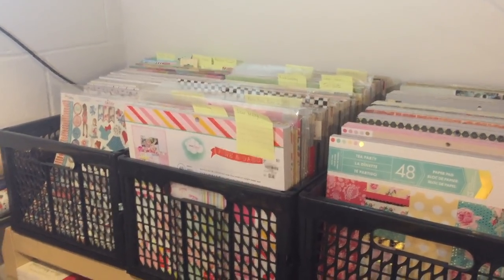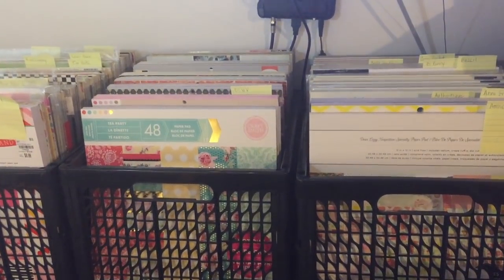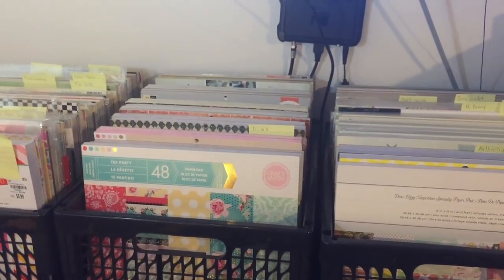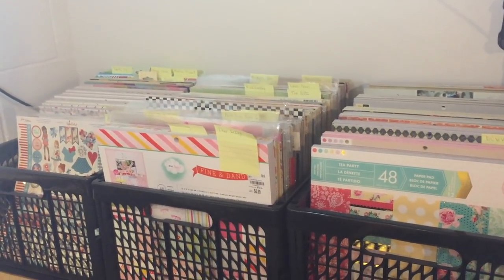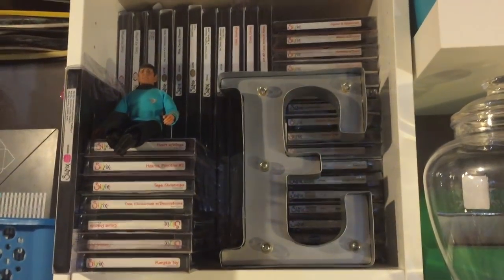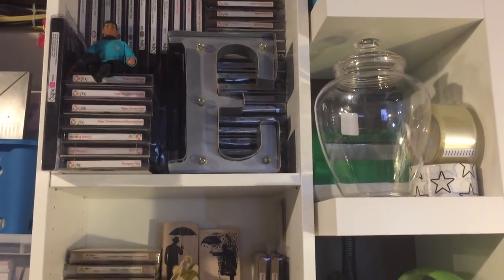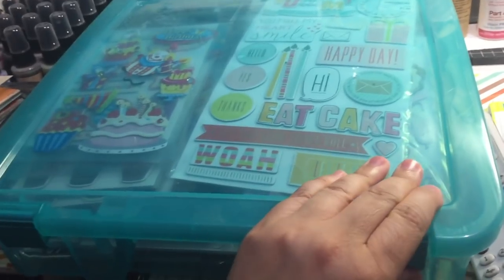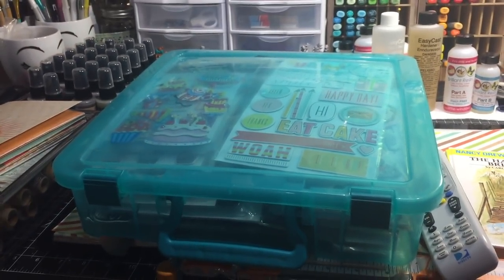Decor8yourlife VR--How I Store My Paper Pads, Dies & Stickers